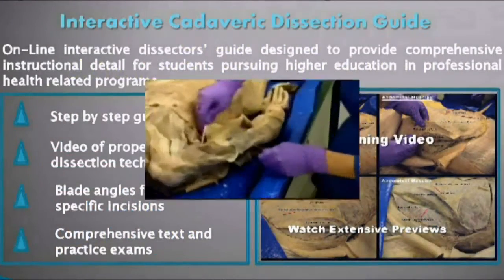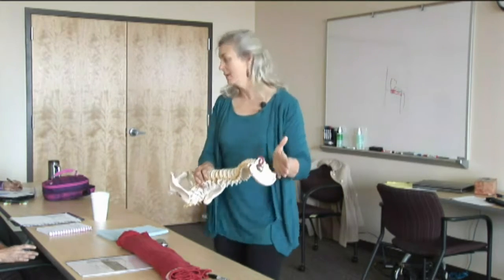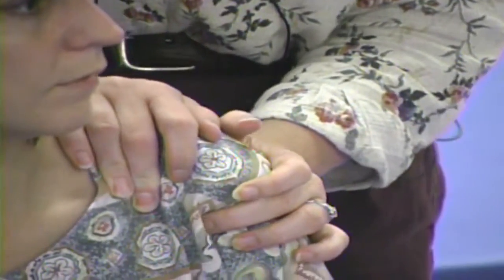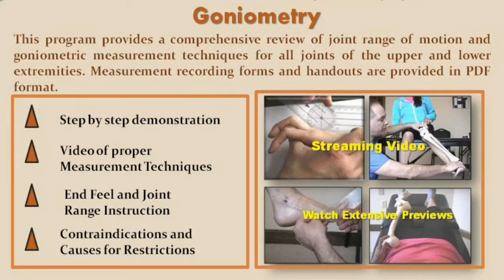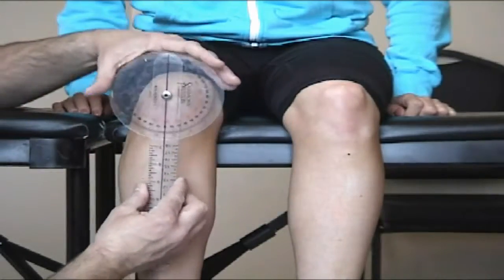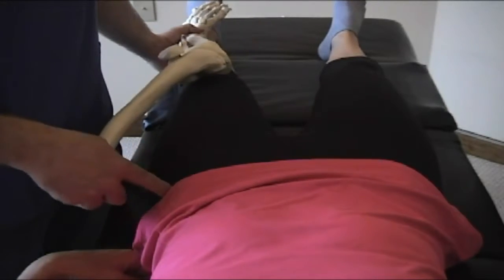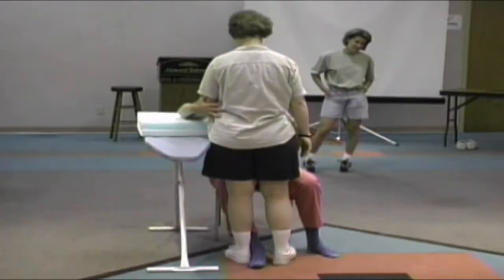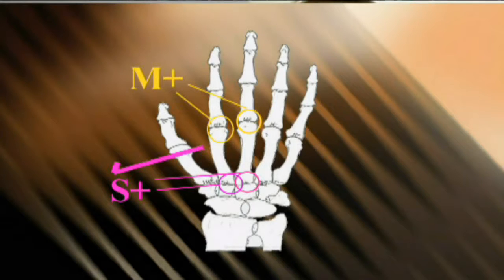University/College Curriculum Modules